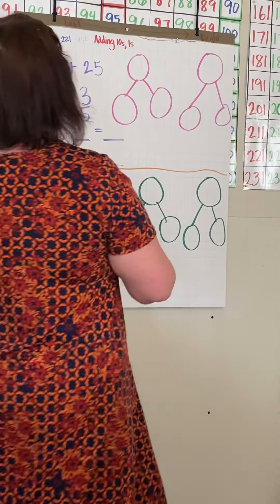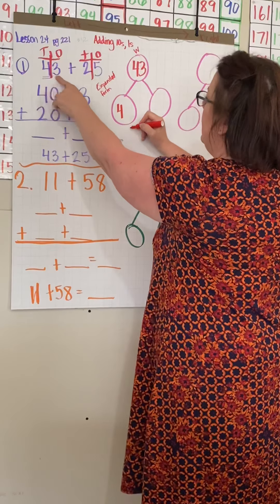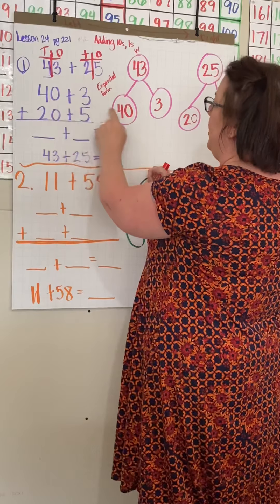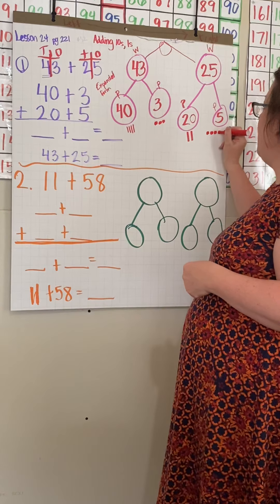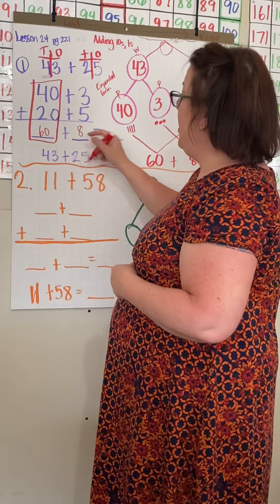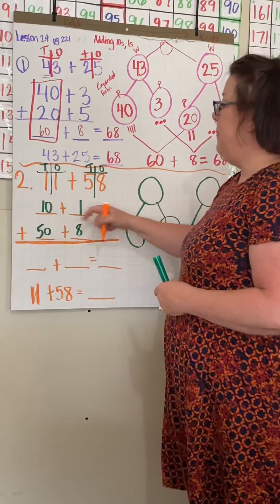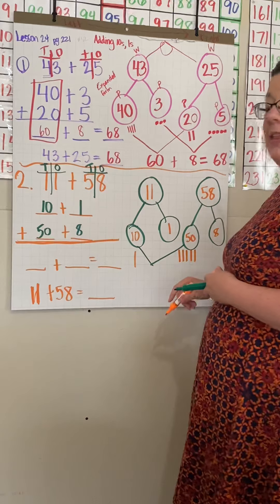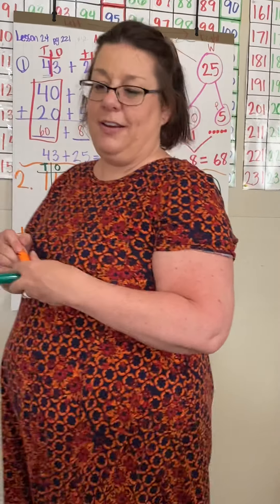Lesson 24 pg 221-222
Adding tens and one